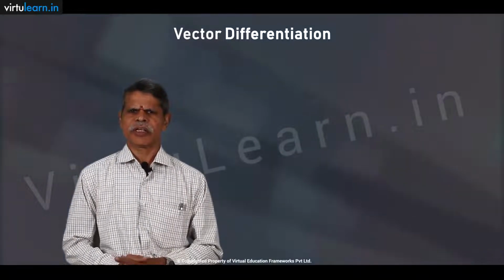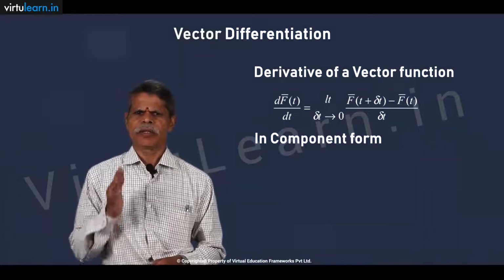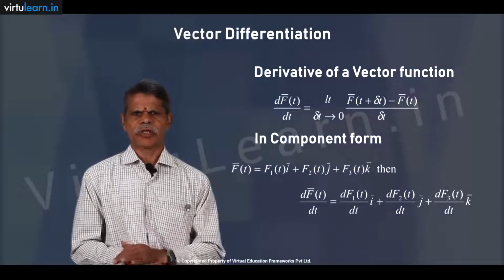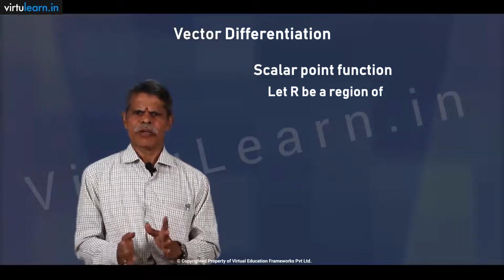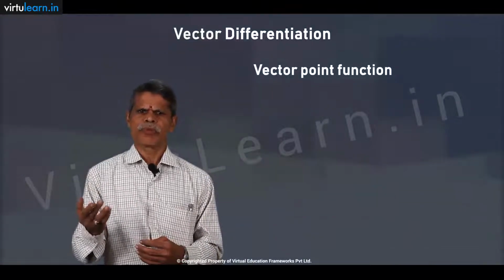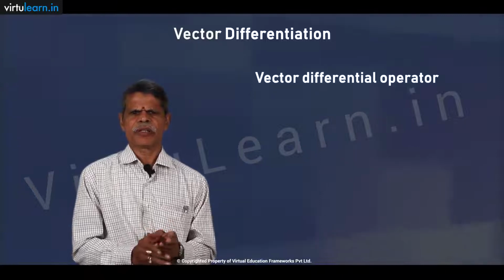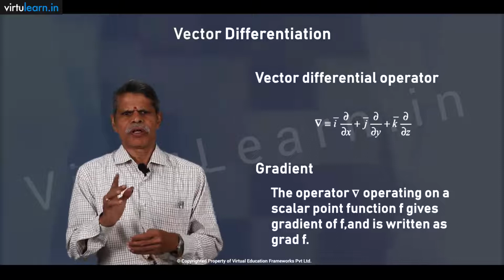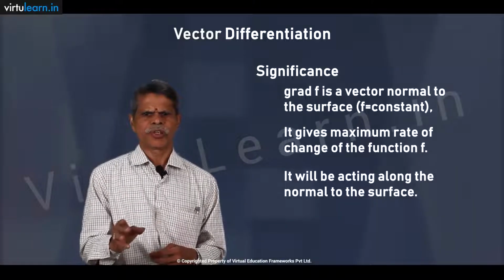M2 Gradient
Course Description

University
JNTUH